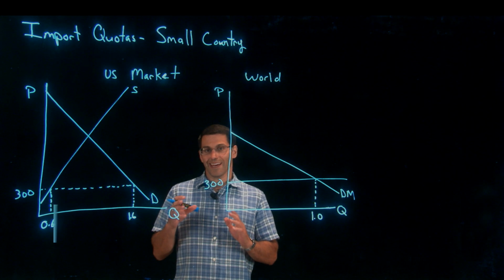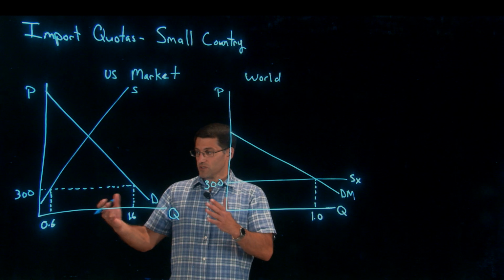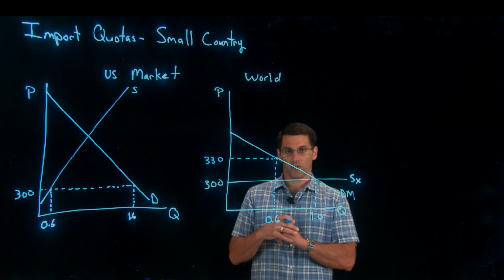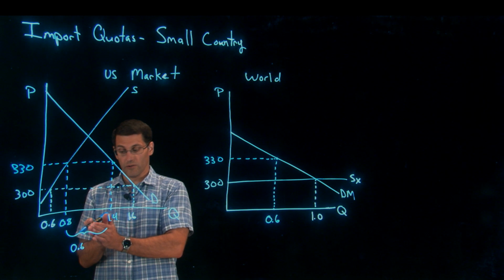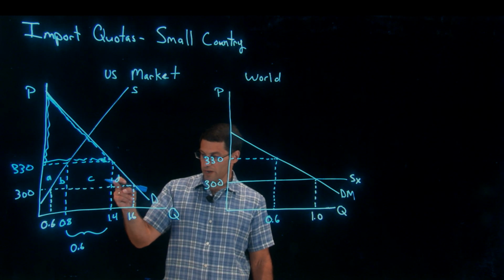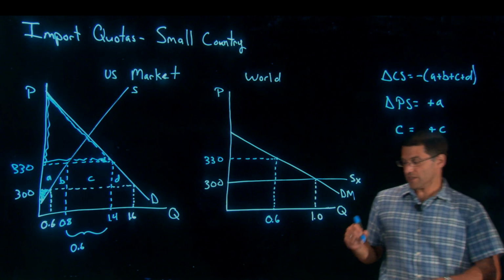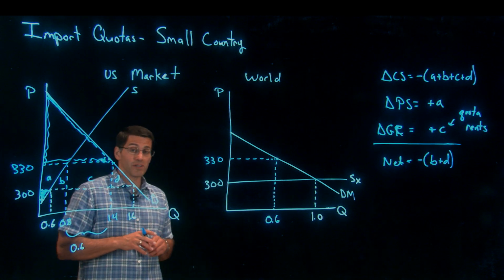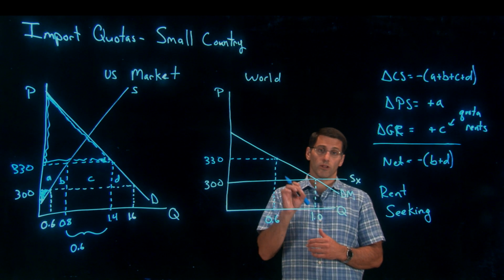Quotas 1 Small Country Case ECN 382